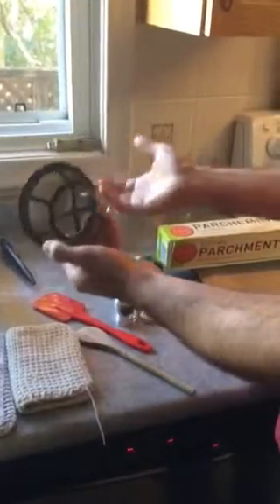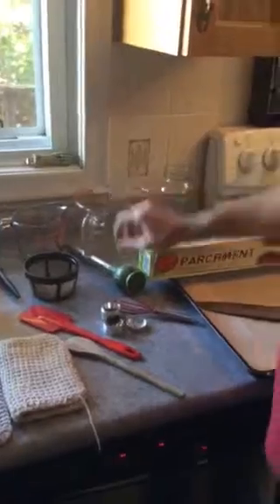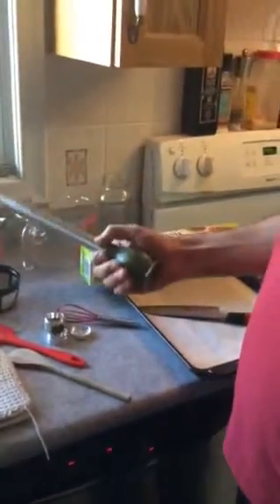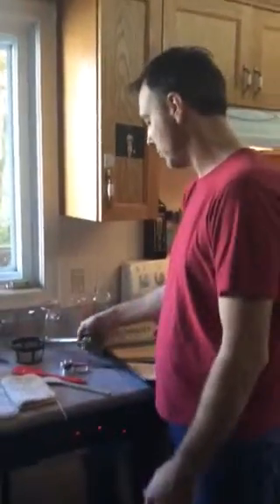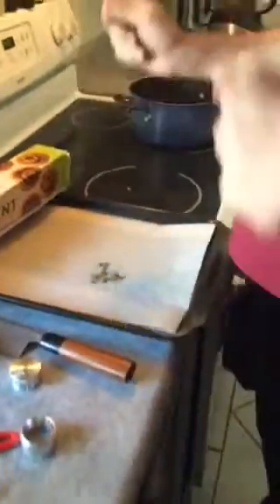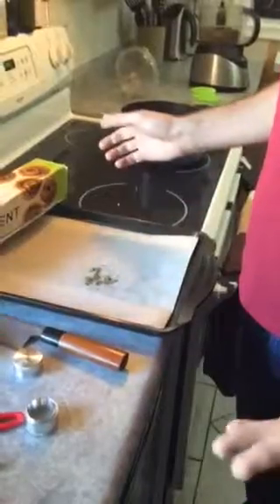How to make Alcohol based cannabis extraction-Part 1